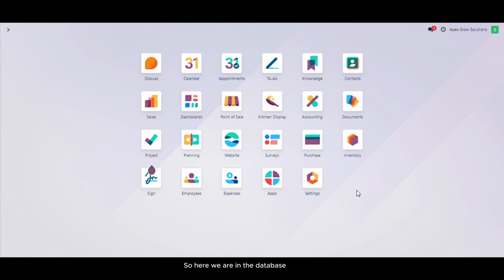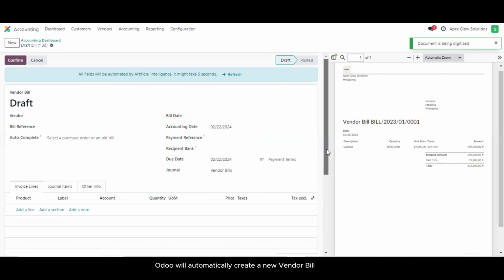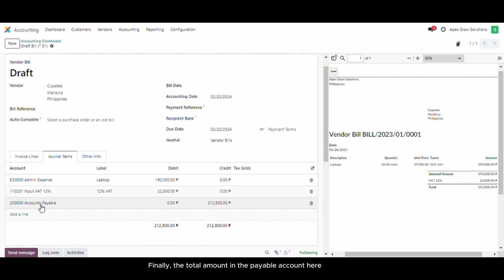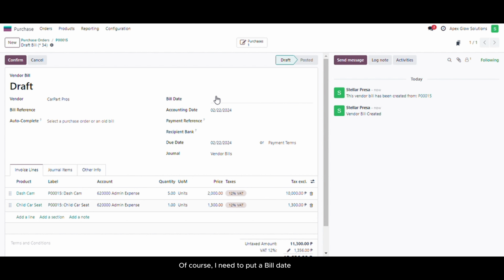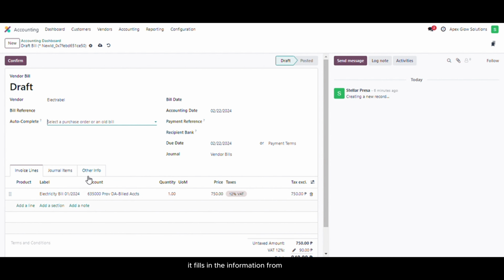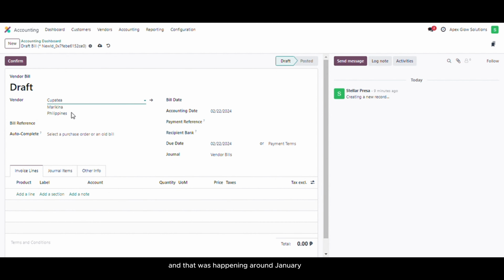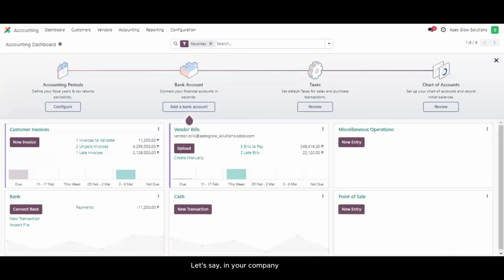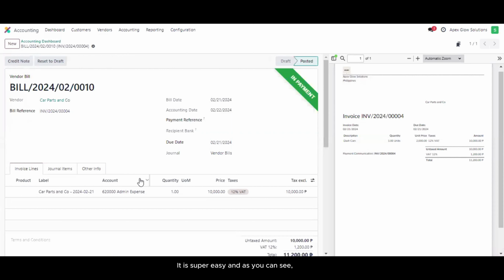V. Registering a Vendor Bill